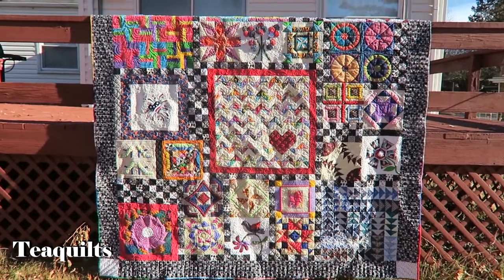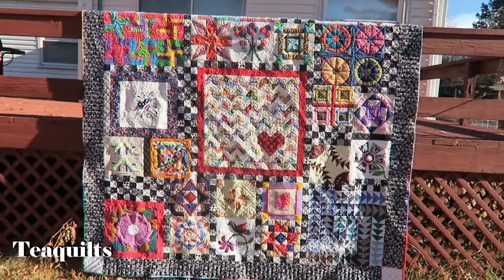Wool Batting Shrink Test